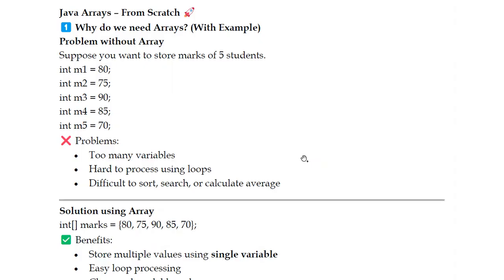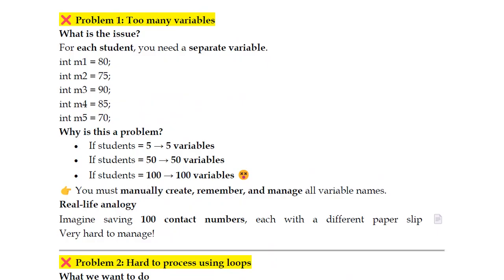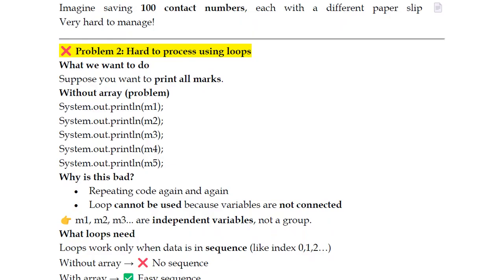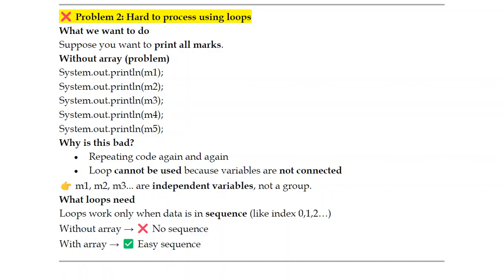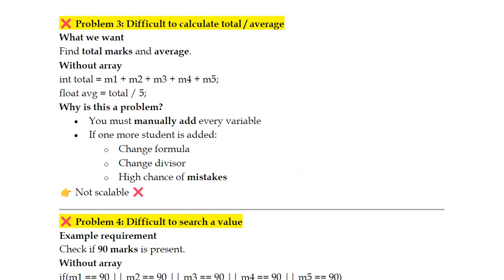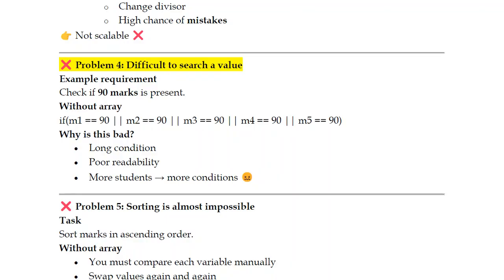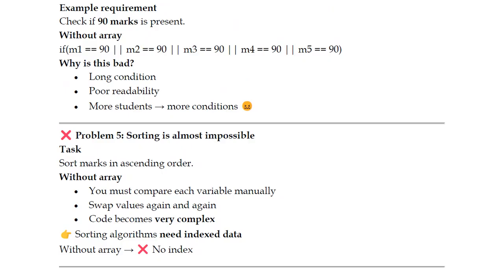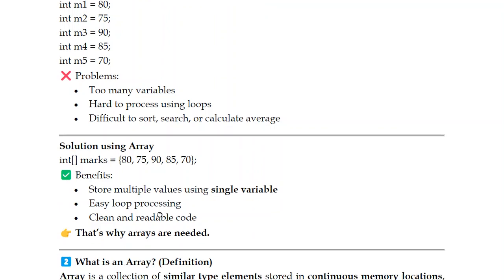Java Array Programming Session 1 – Introduction to Arrays in Java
Java Array Programming | Session 1 – Why Arrays are Needed

In this video, we begin the Java Array Programming series by understanding why arrays are required in Java.

This session explains the problem of using multiple variables and how arrays help in storing multiple values efficiently using a single name.

🔹 Session: 1
🔹 Topic: Introduction to Arrays
🔹 Concepts Used: Problem without Array, Motivation, Real-Time Need